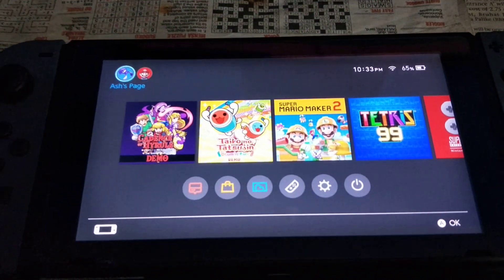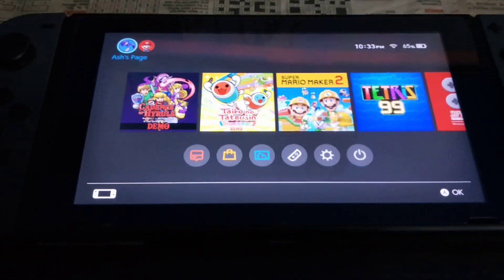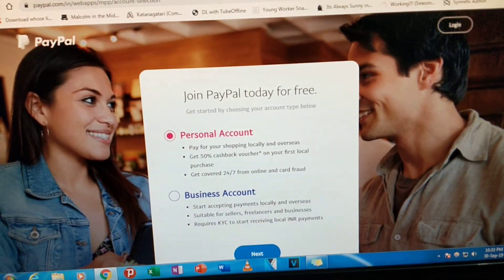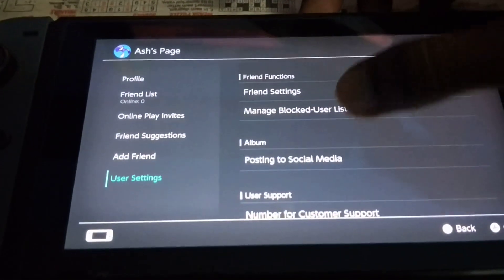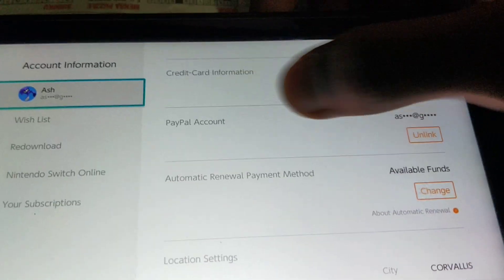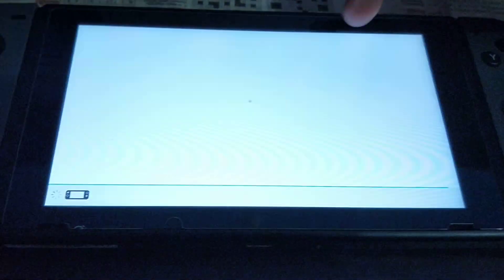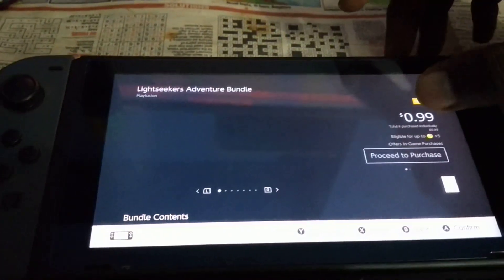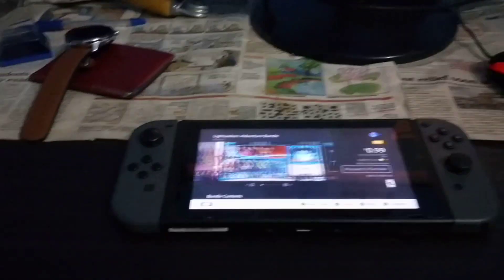How to download games from Nintendo eshop in India quick explanation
How to download from eshop from Nintendo from unsupported countries

switch version 2